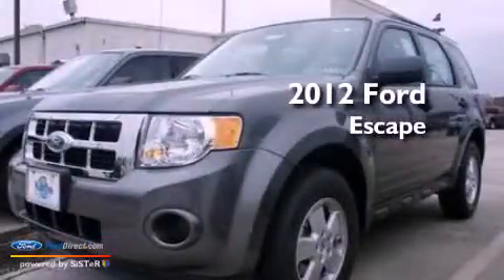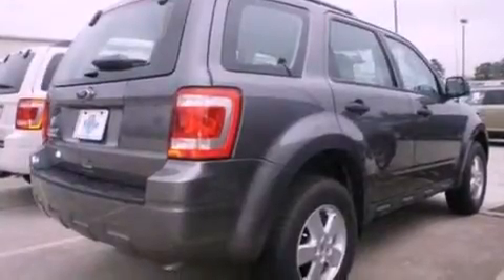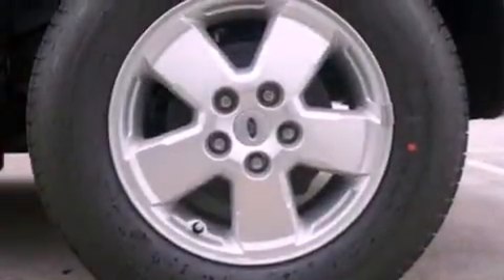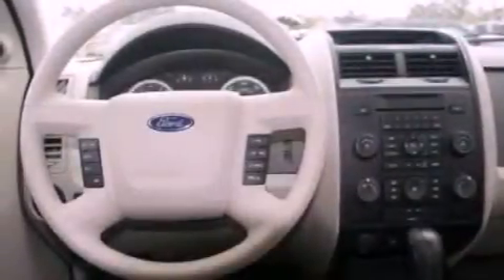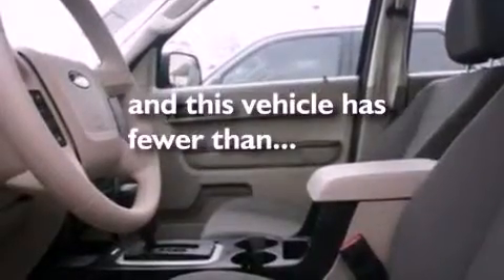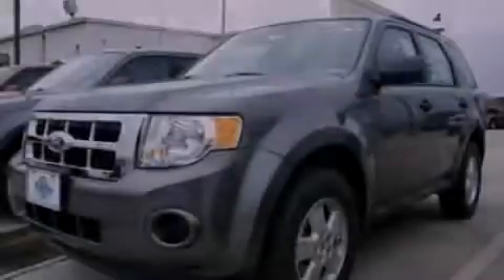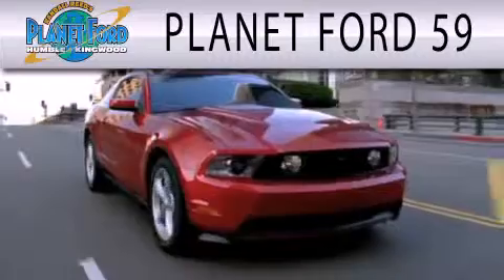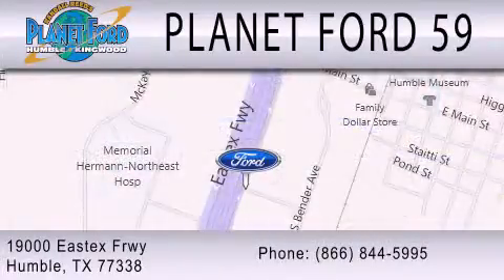2012 Ford Escape Houston TX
Year : 2012
 Make : Ford
 Model : Escape
 Engine : 2.5L I4 16V MPFI DOHC
 Trans . : NOT SPECIFIED
 Exterior : GRAY
 Miles : 329
 Interior : STONE
 Stock : C5138